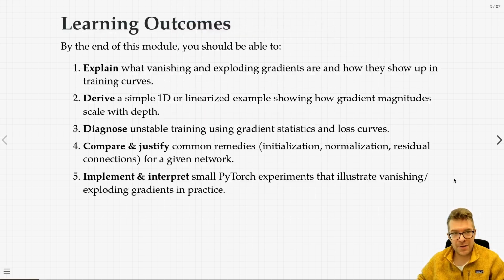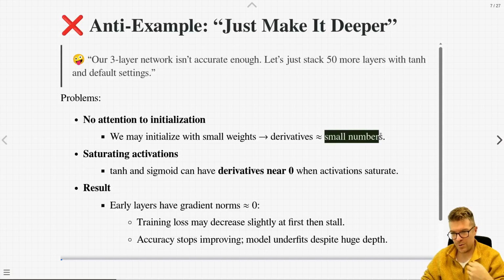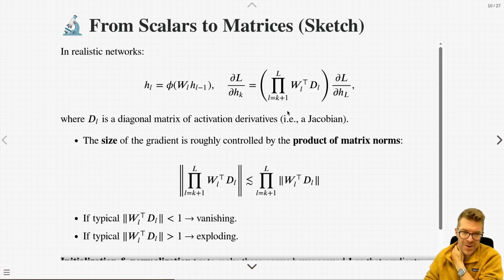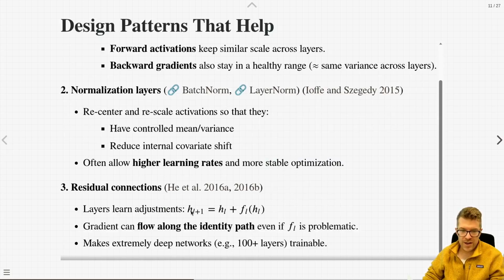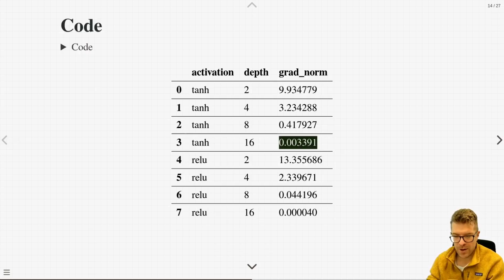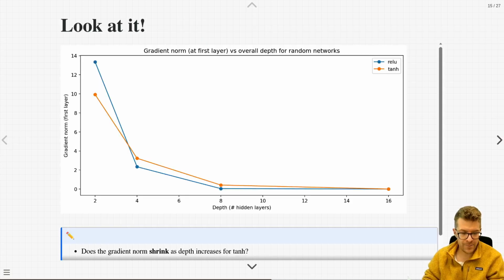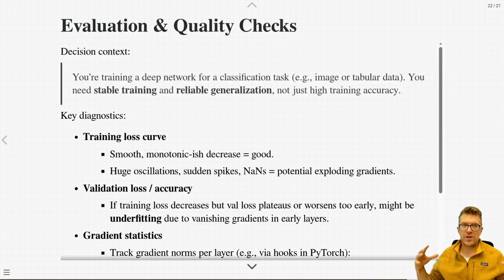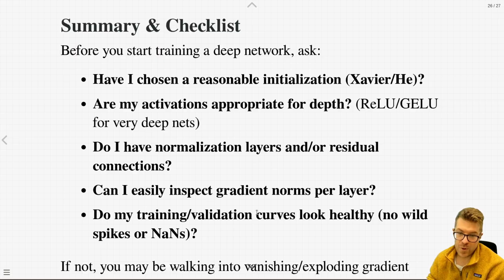CSCI 3151 - M34 - Vanishing/exploding gradients & remedies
This module builds on the gradient-flow analysis from the previous lecture and turns it into a practical toolbox for actually _fixing_ vanishing and exploding gradients. We revisit the deep linear and nonlinear stories only briefly, then focus on what modern architectures do to keep gradients in a usable range: principled initialization schemes like Xavier and He/Kaiming, normalization layers such as BatchNorm and LayerNorm, residual and skip connections, and gradient clipping. Throughout, we keep a “signal engineering” viewpoint—treating activations and gradients as signals whose scale must be controlled—so students see these tricks not as magic incantations but as coherent responses to the same underlying instability.

On the practical side, students use PyTorch to run targeted experiments that compare gradient flow under different initializations, activations, and architectures. They measure per-layer gradient norms, watch how these statistics evolve during training, and see side-by-side runs where small changes (e.g., adding residual connections or switching initialization) turn a stalled model into one that trains reliably. The lab work closes the loop with theory: gradient-norm plots and loss curves become concrete evidence of when a network is stable, fragile, or exploding. By the end of the module, students should be able to diagnose gradient-flow problems in their own models and justify which combination of initialization, normalization, and architectural design is appropriate for a given deep-learning task.